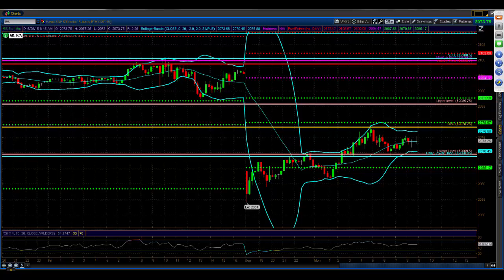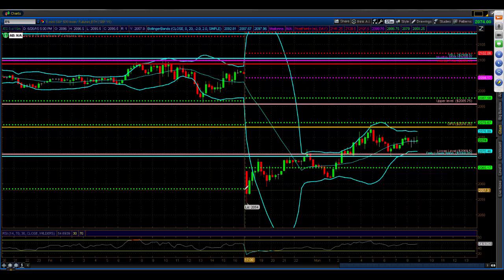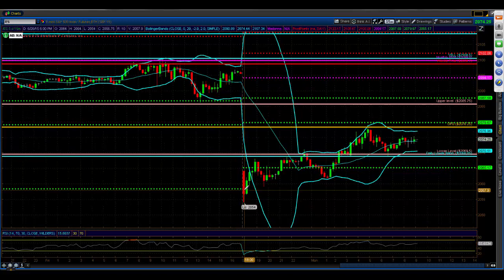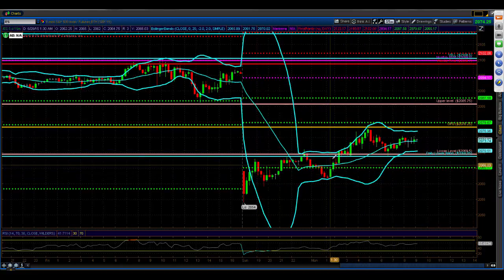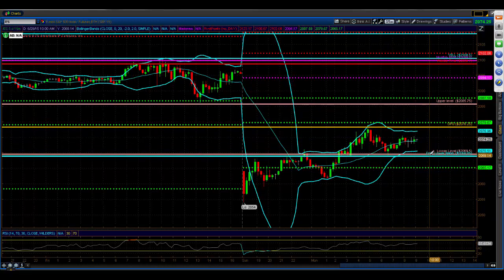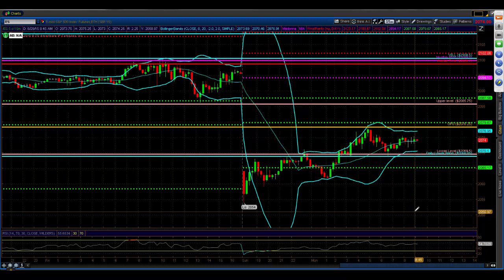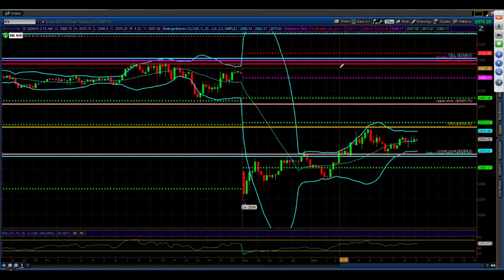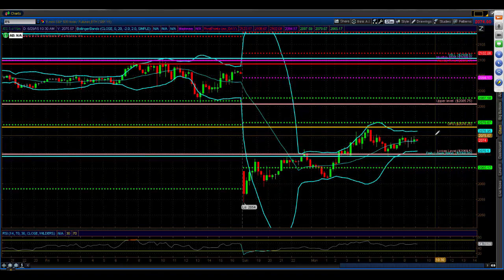Princetontrader.com S&P Futures Webcast June 29, 2015: Headline Minefield On Steroids